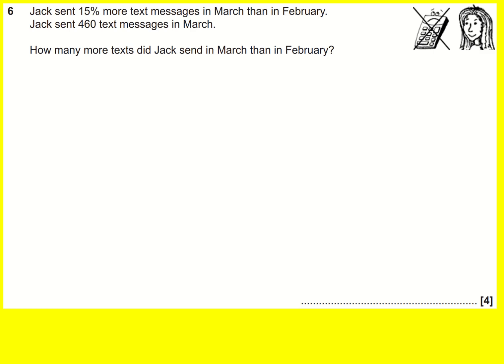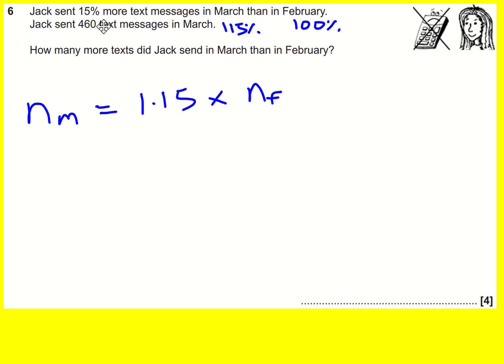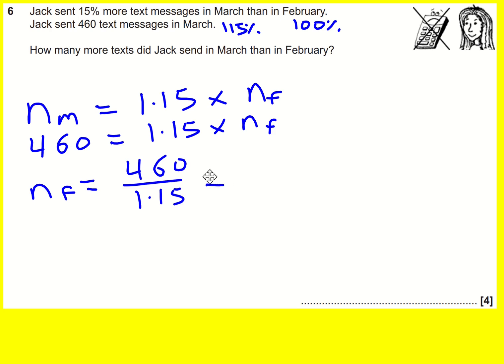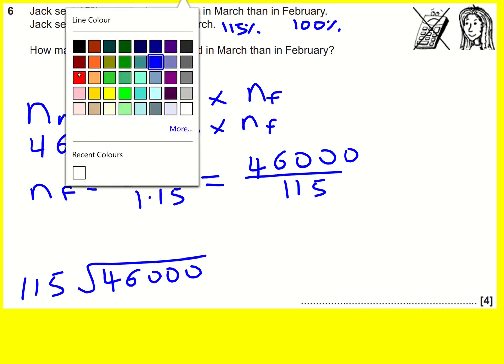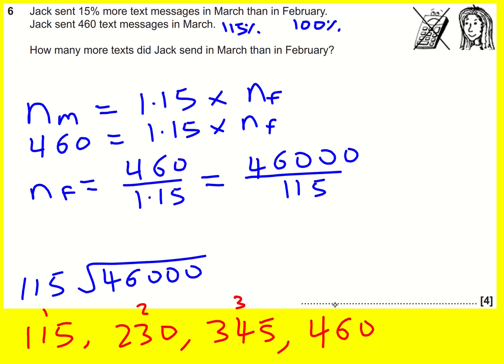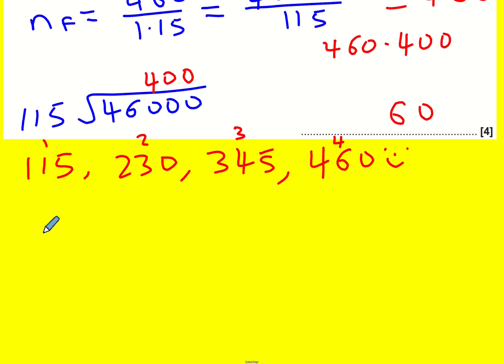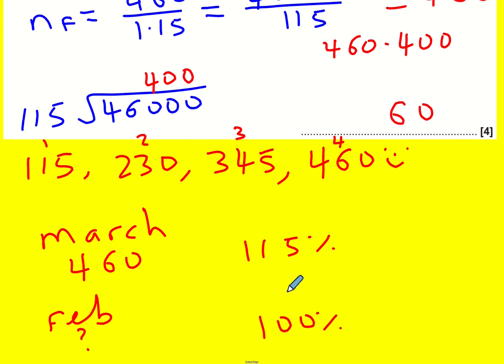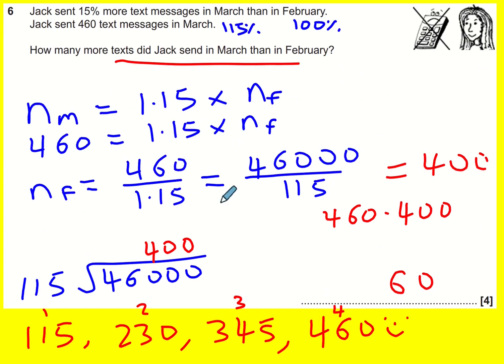GCSE OCR Jun 2018 5H q6 percentages (Maths: higher tier past paper)